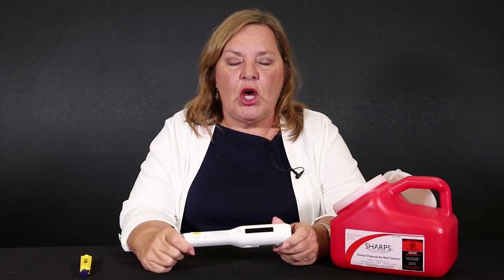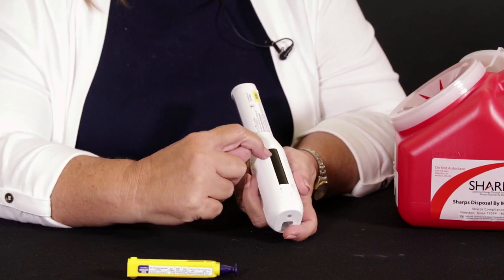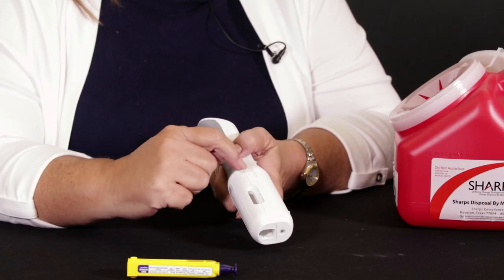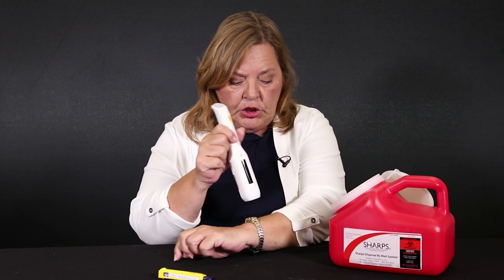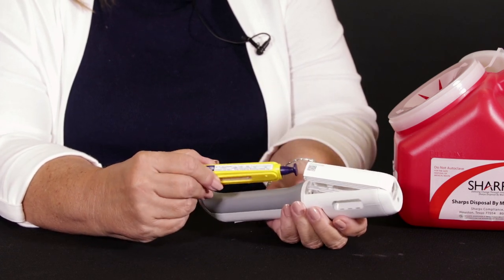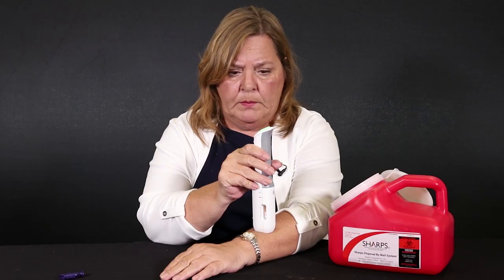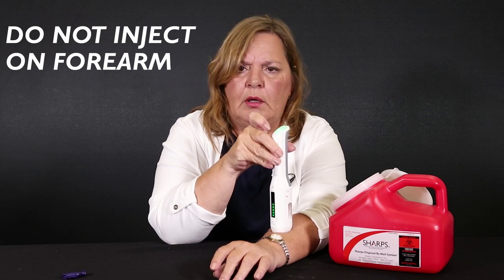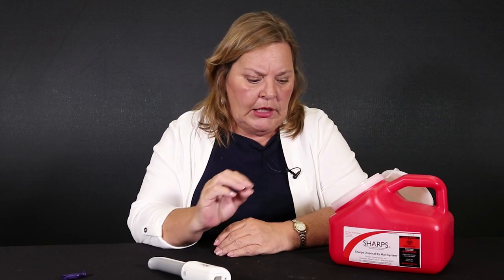How to Inject ENBREL Mini® with AutoTouch® Reusable Autoinjector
The ENBREL Mini® is a Single-Dose Prefilled Cartridge delivered with the AutoTouch® Reusable Autoinjector. Vicky Ruffing, RN, walks you through how to inject your medication with this new device.